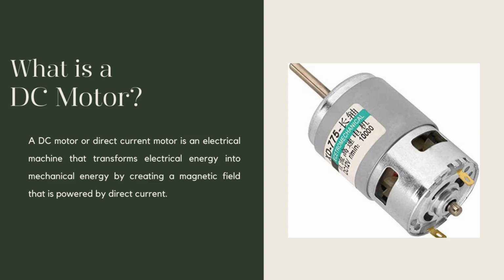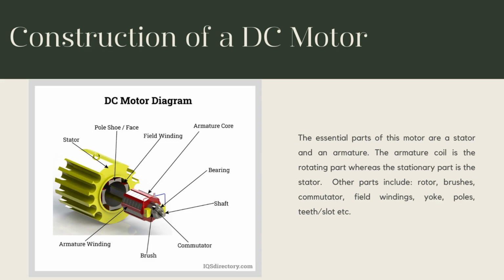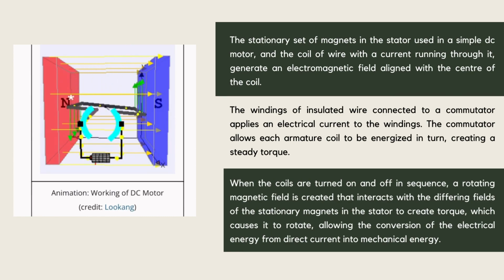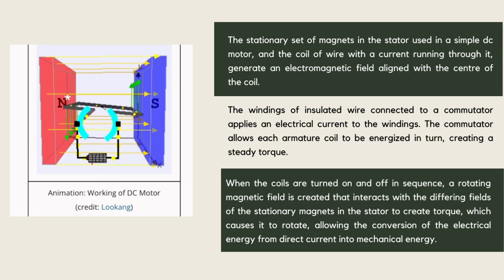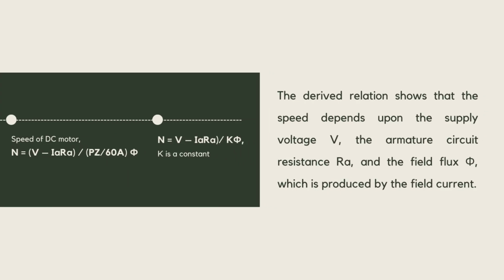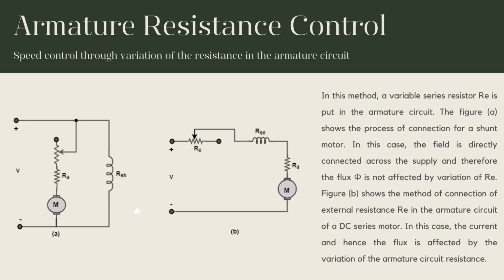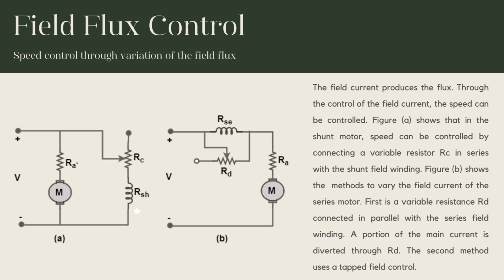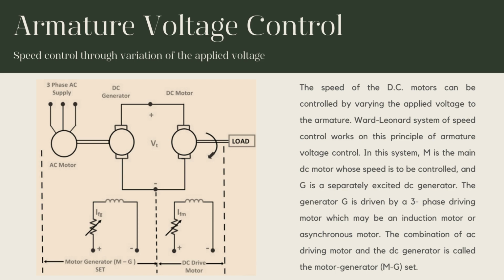DC Motor and It's Speed Controlling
SEEU1002-01 ELECTRICAL TECHNOLOGY